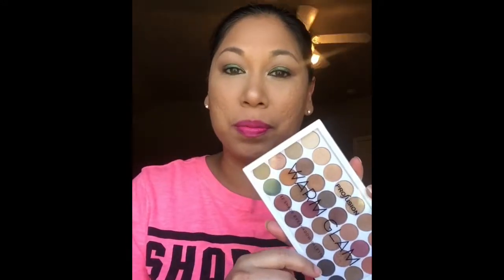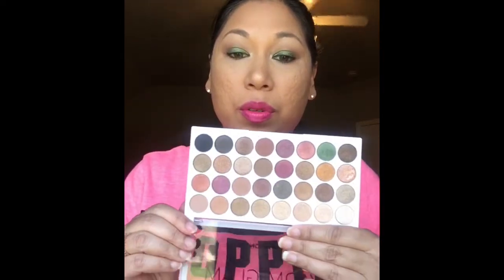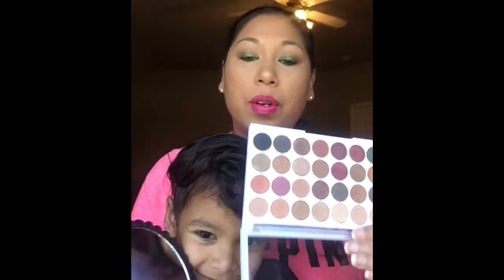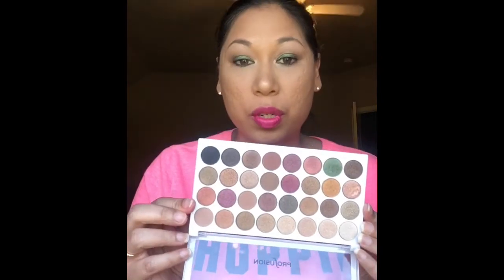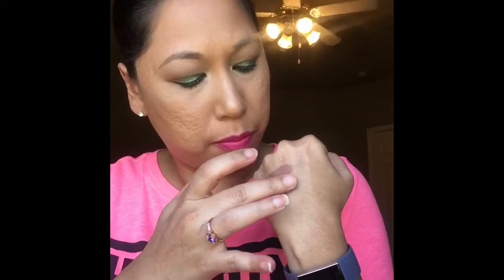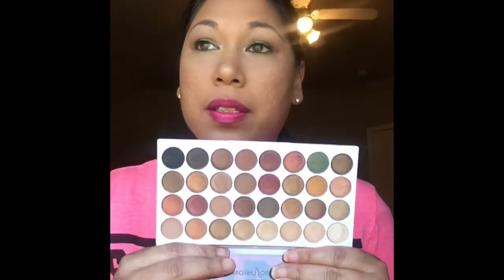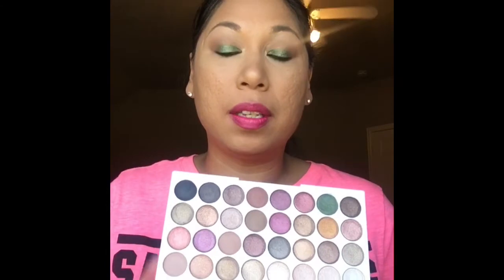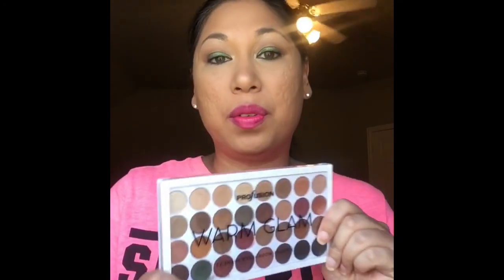Review of the Profusion Warm Glam 32 Eyeshadow palette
Here’s my take with finger swatches of this beautiful palette. Bought it at Five Below for $5 and its such a beautiful warm neutral palette. Great beauty on a budget item.